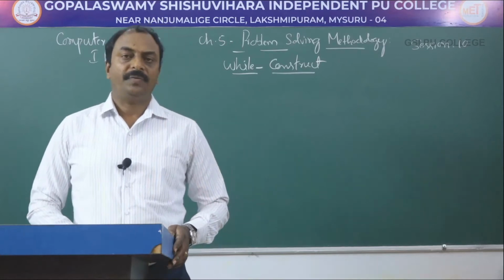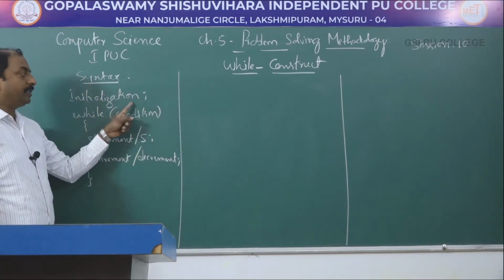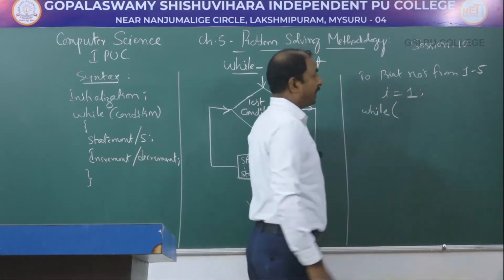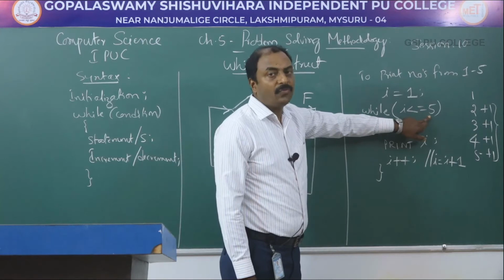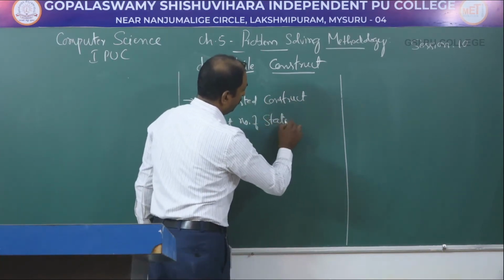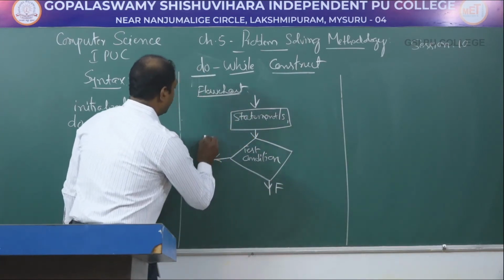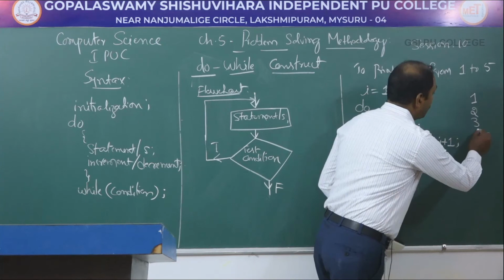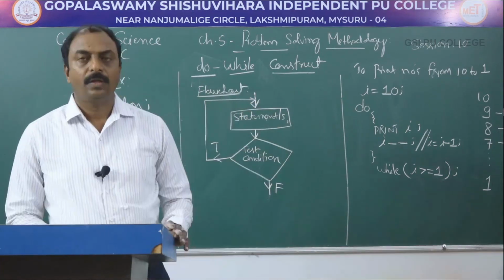COMPUTER SCIENCE | 1st PUC | CH 05 | PROBLEM SOLVING METHODOLOGY | S10